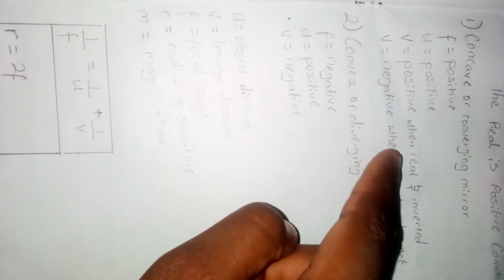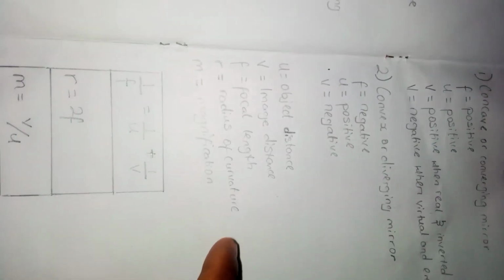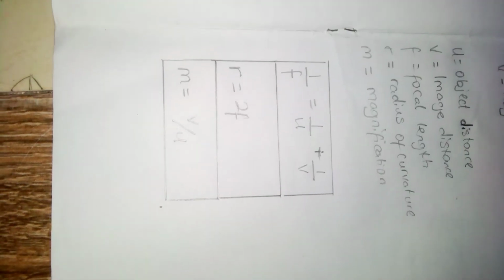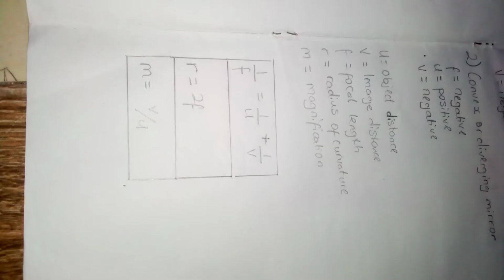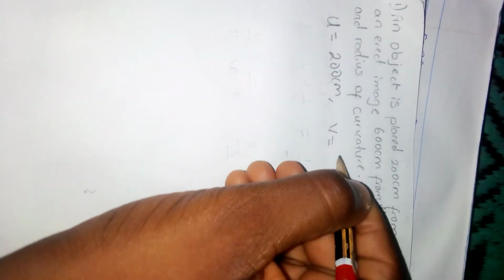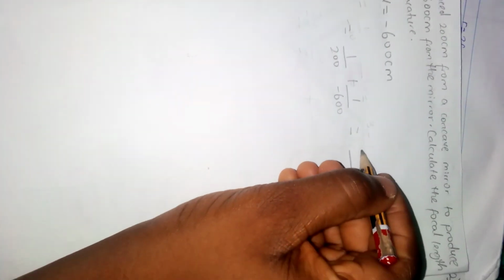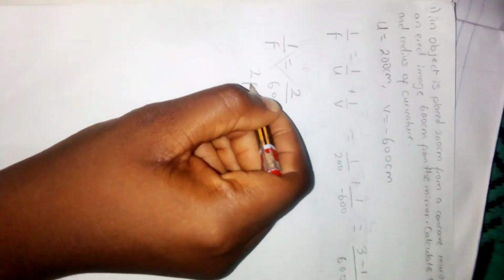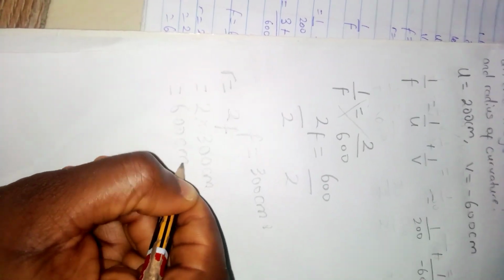Mirror formula- real is positive convention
THE MIRROR FORMULA

Real is positive convention
1. Concave or converging mirror
     f=positive
     u=positive
     v= positive when real and inverted
     v= negative when virtual and erect

2. Convex or diverging mirror
     f= negative
     u= positive
     v= negative

U= object distance
V= image distance
F= focal length
R= radius of curvature
M= magnification

1/f=1/u + 1/v
r=2f
m=v/u